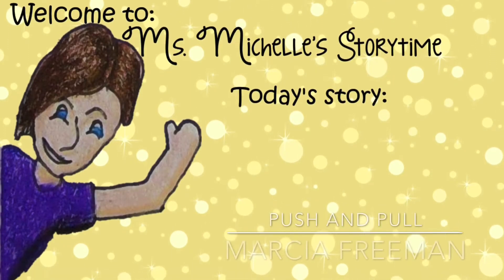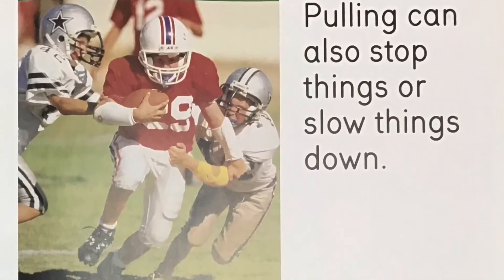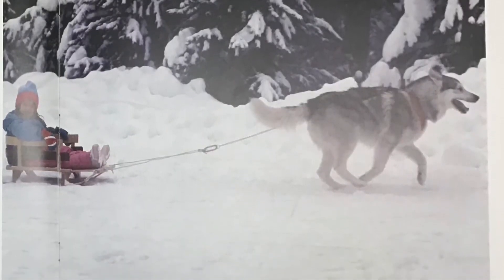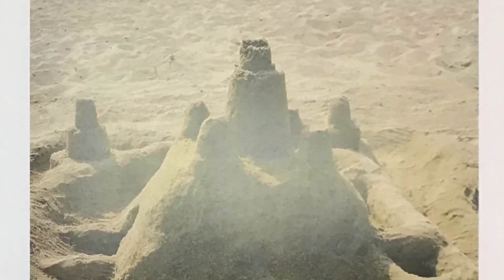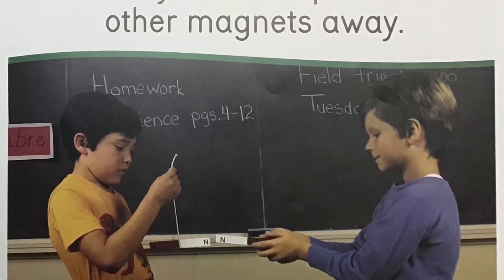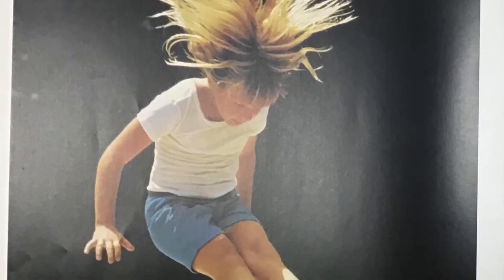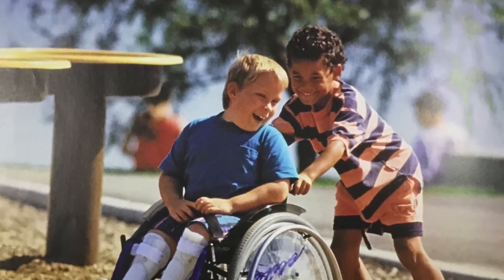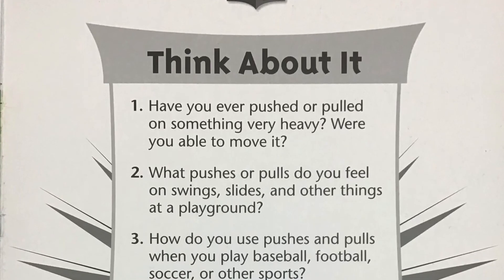Early Science Curriculum: Push and Pull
Title: Push and Pull
Author: Marcia Freeman